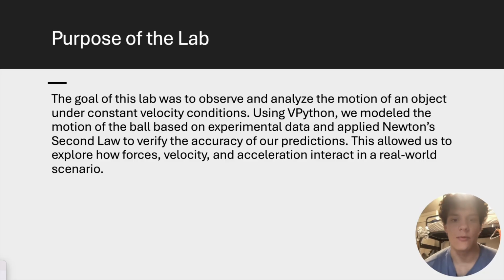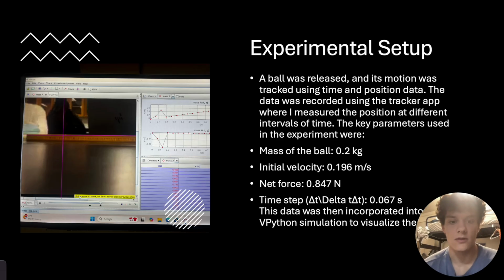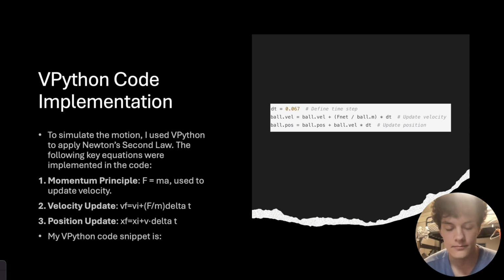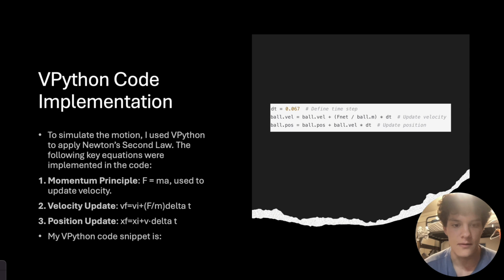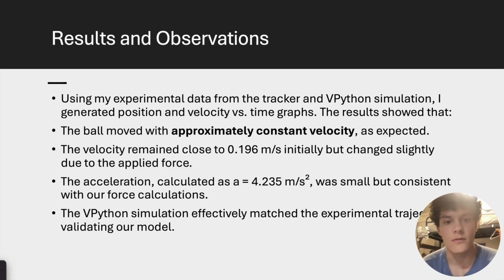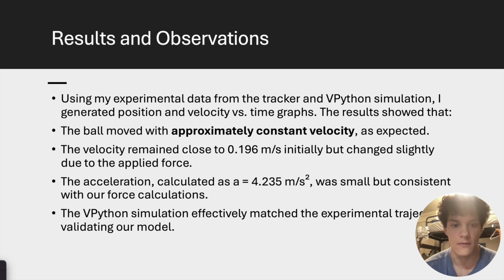Physics Lab One (Ethan Stanley)